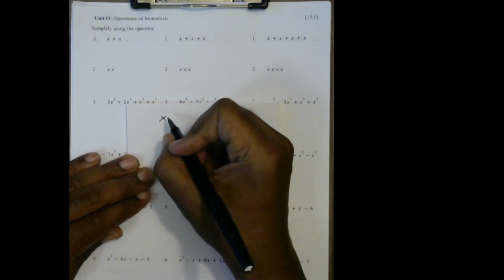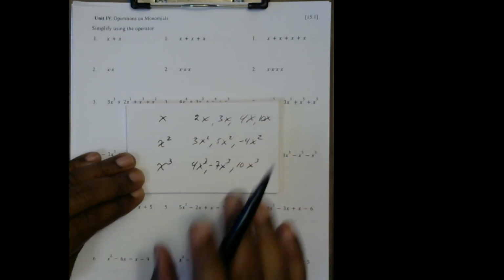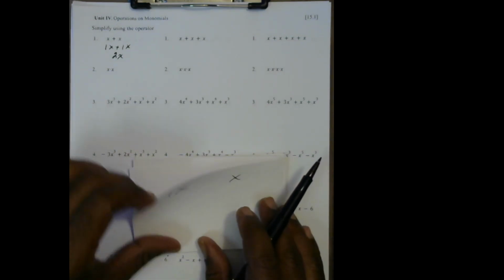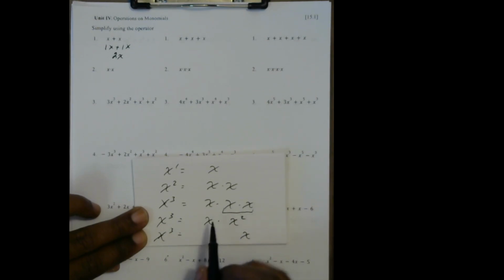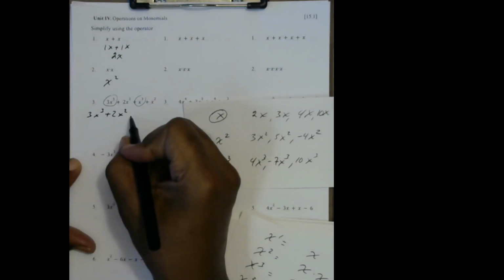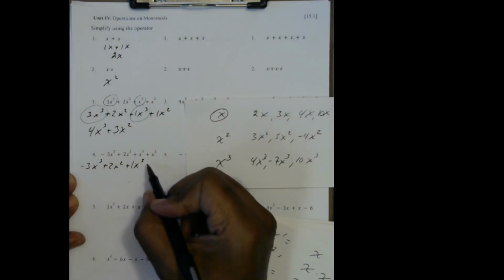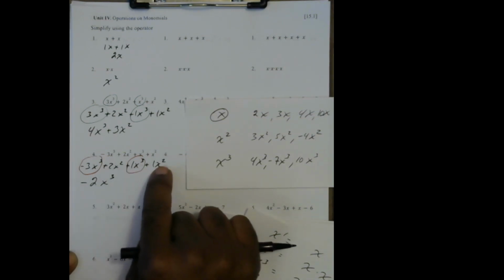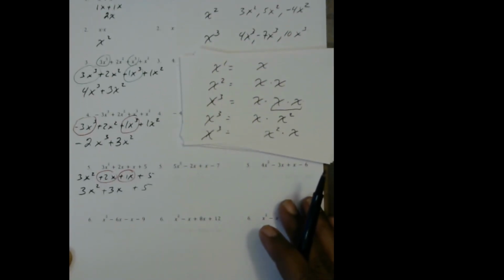Intermediate Algebra V15.1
Intro to combining like terms